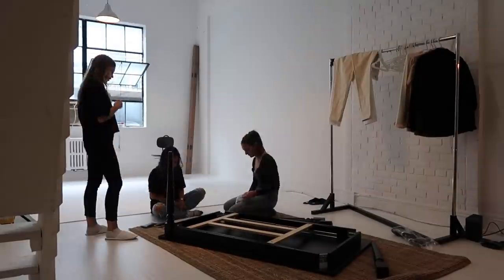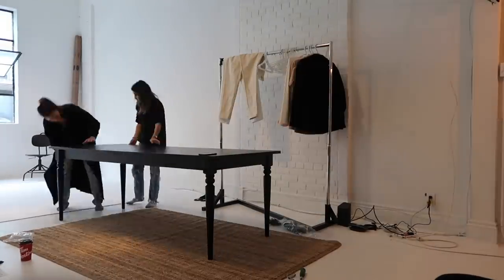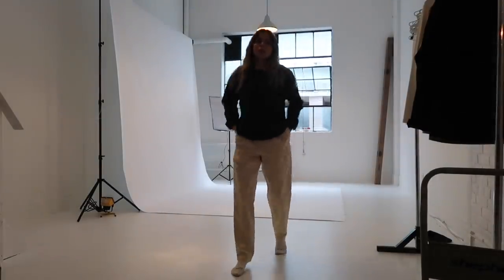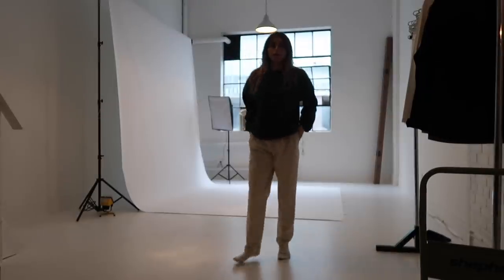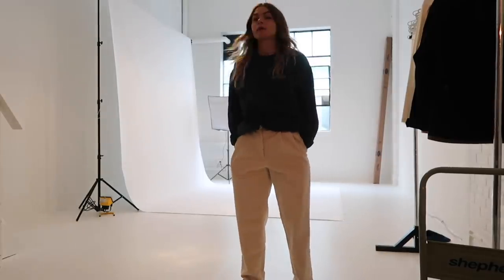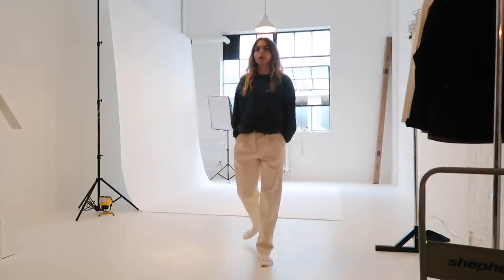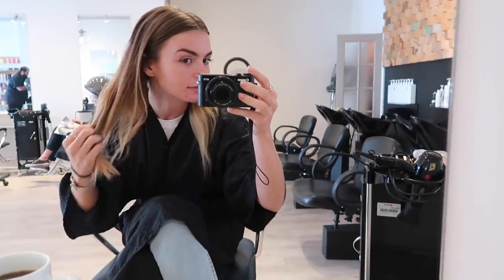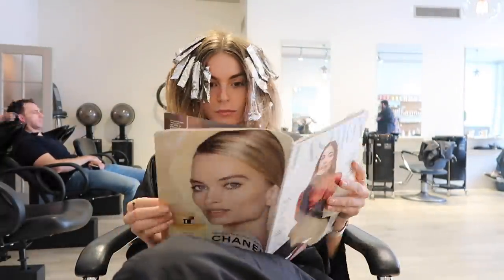NEW HAIR + RISQUÉ PHOTOSHOOT | weekly vlog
Get 10$ off your first Uber eats meal with promo →  eats-ih0ni

Looking to buy pre-owned designer? My favourites are